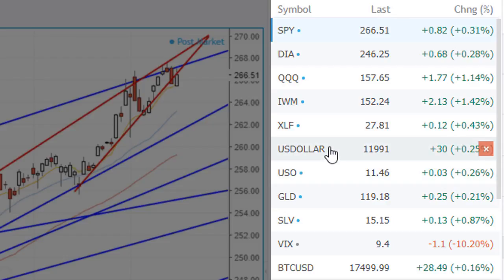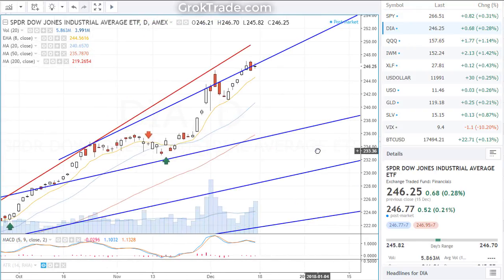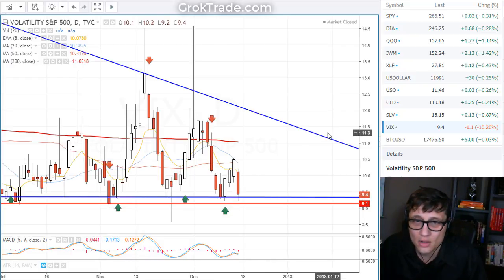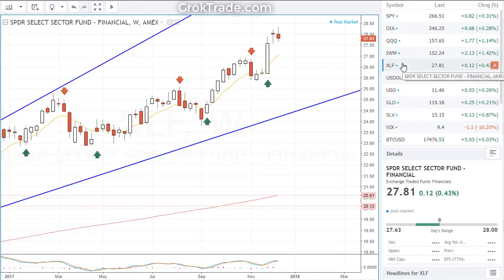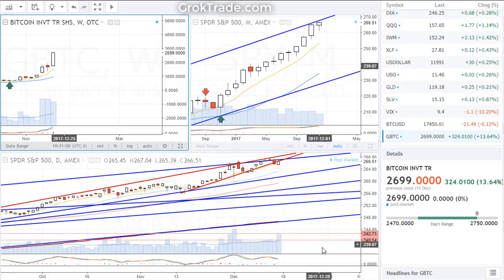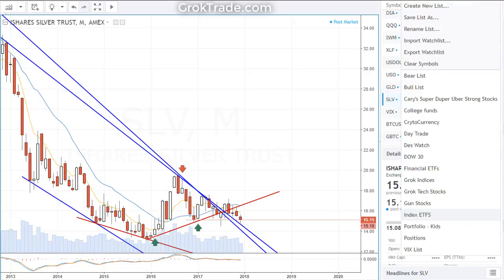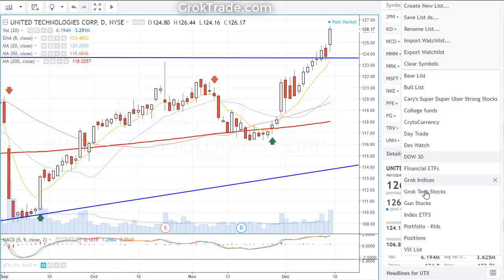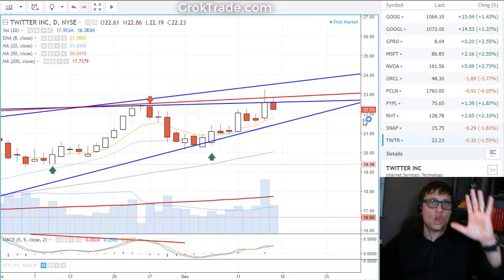Stock Review Weekend Edition 12-17-17